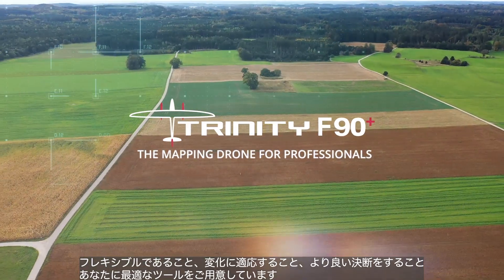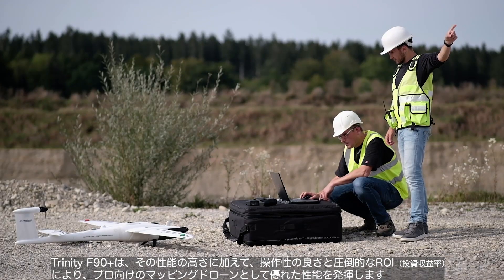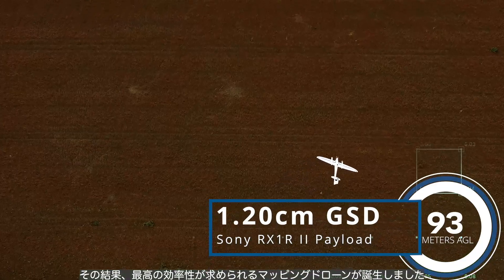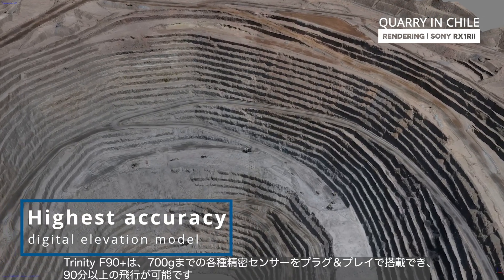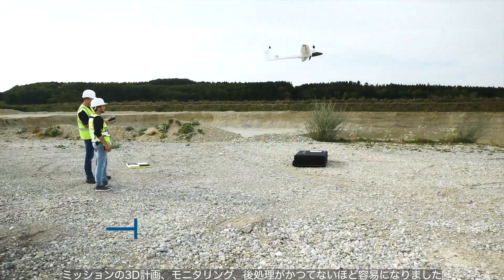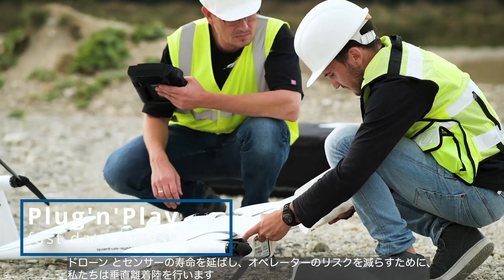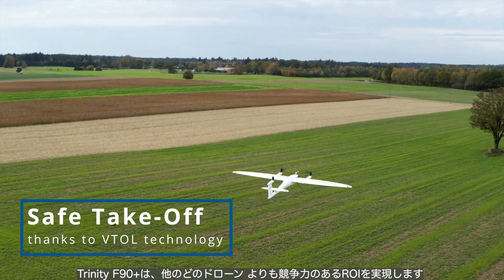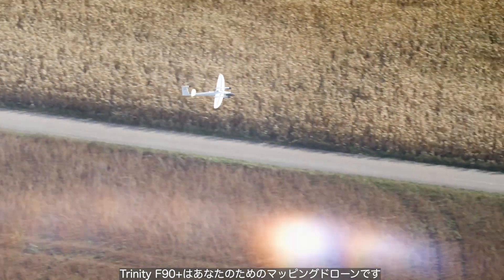TrinityF90Plus Launchfilm 2021 日本語字幕付き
Trinity F90+は、固定翼ドローンのように効率よく長時間飛行しながら、マルチローター・ドローンのように簡単に垂直離着陸することができます。一般的な固定翼ドローンに比べてペイロードが大きく、RGBカメラやマルチスペクトラルカメラの搭載はもちろん、LiDARセンサーも搭載可能です。